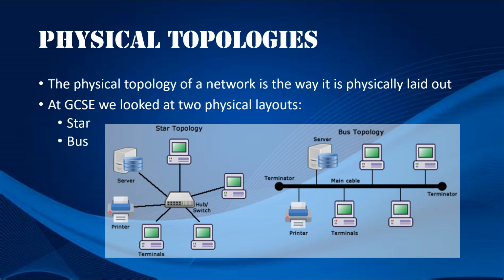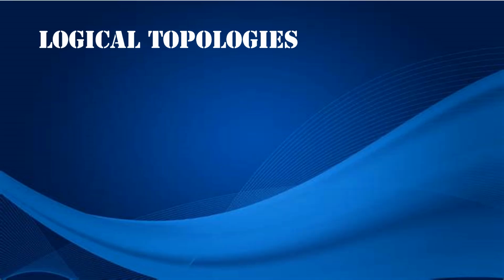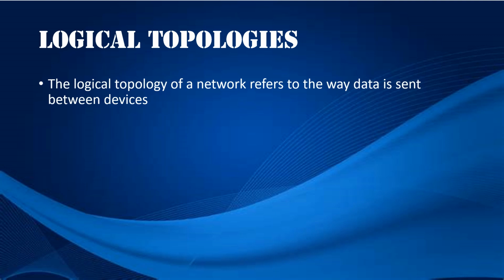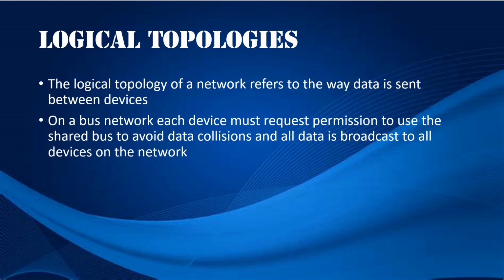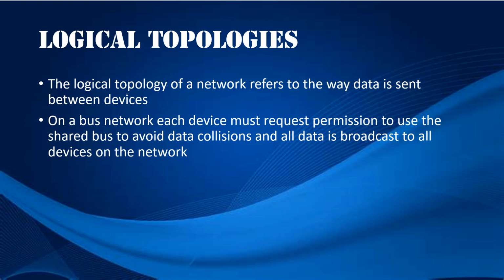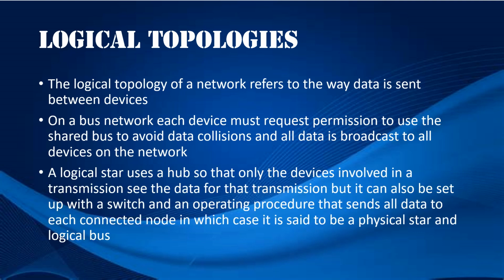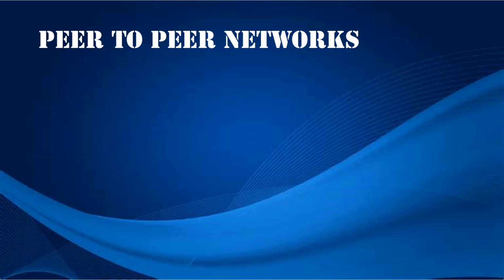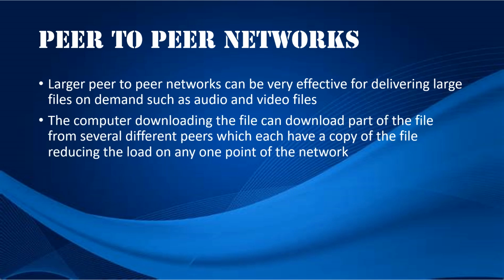A level Computer Science: Network topologies and links between hosts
An A level Computer Science video covering network topologies and links between hosts by Mr Goff from MrGoff.com. Part of a larger series on communications and networking.